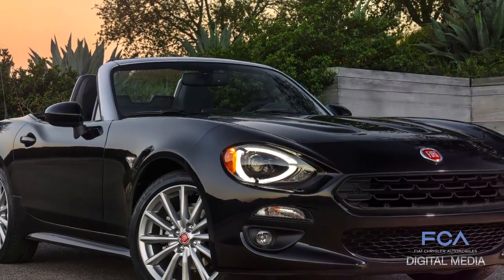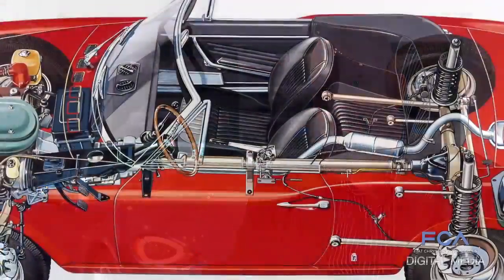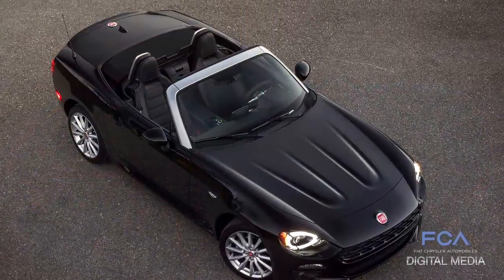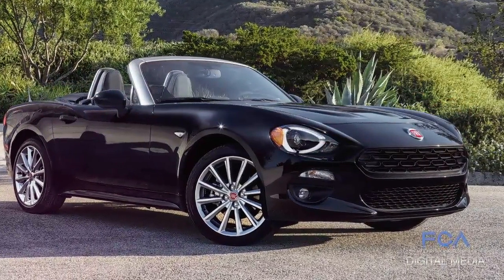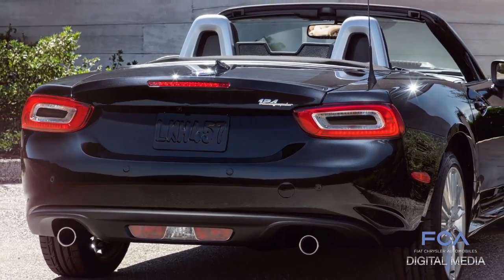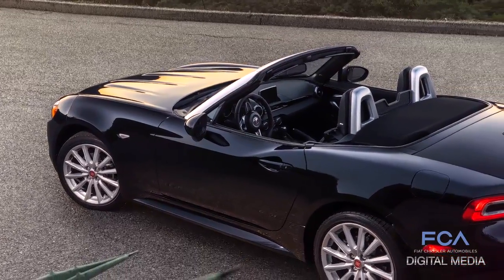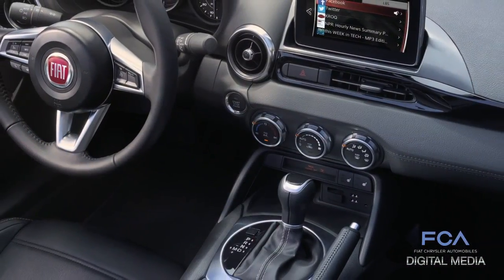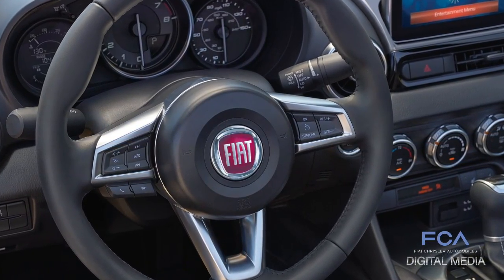2017 Fiat 124 Spider Engineering Feature with Enrico Genchi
Comments by Enrico Genchi, Model Responsible Fiat 124 Spider, regarding the engineering features of the all-new 2017 Fiat 124 Spider.